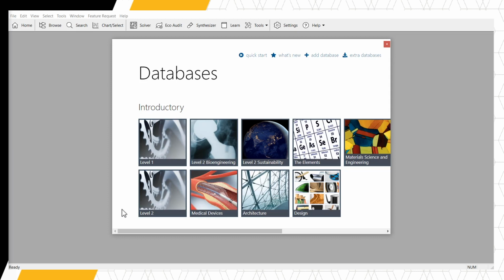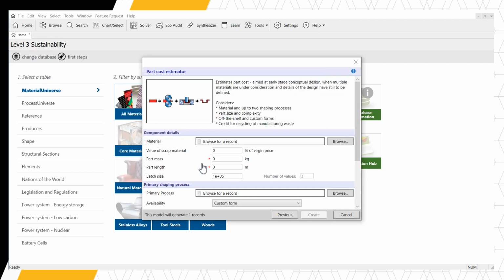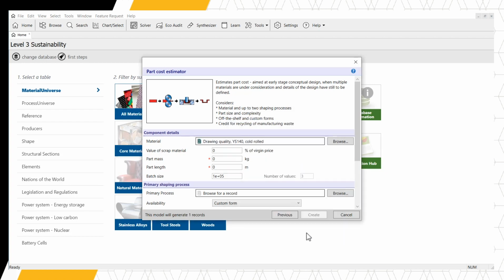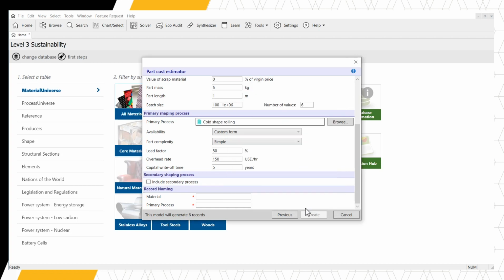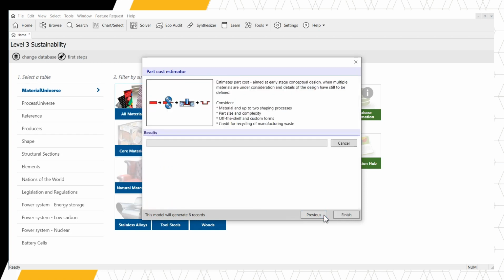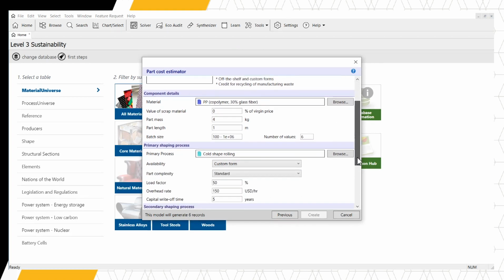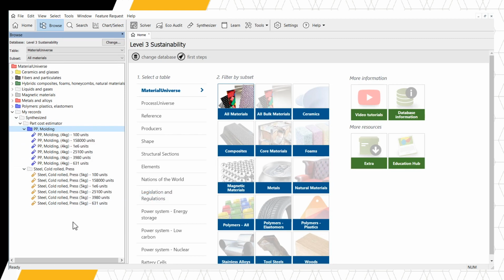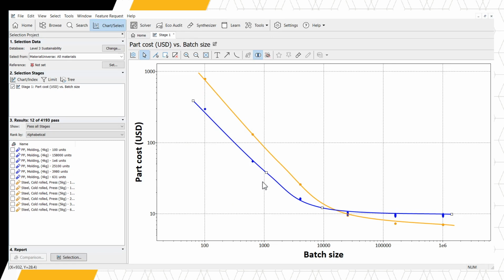Synthesizer Tool in Ansys Granta EduPack: Part Cost Estimator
The Part Cost Estimator model within the Synthesizer tool in Ansys Granta EduPack can be used to predict the cost of manufacture during early stages of design. This tutorial will compare the cost of two materials for a car door panel. To learn more about Ansys Granta EduPack